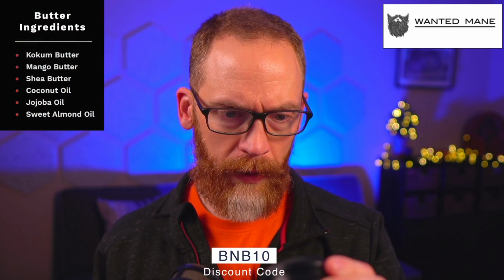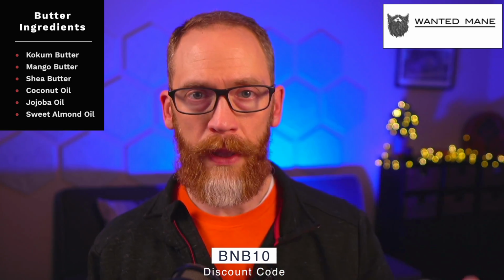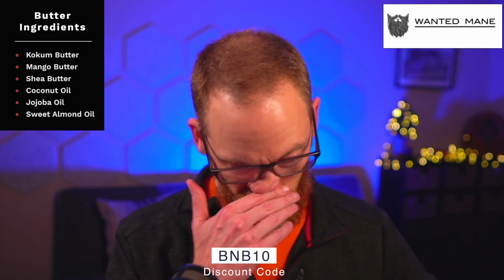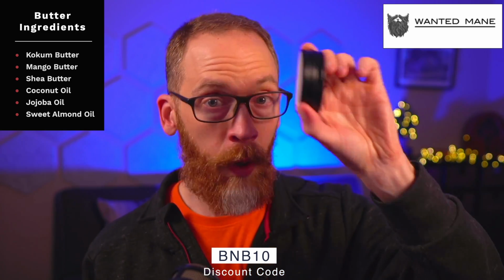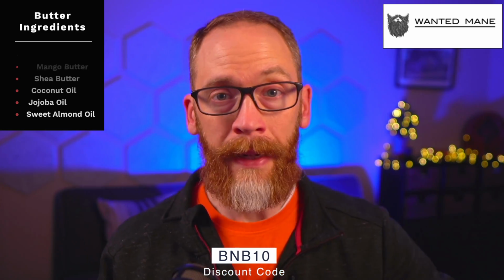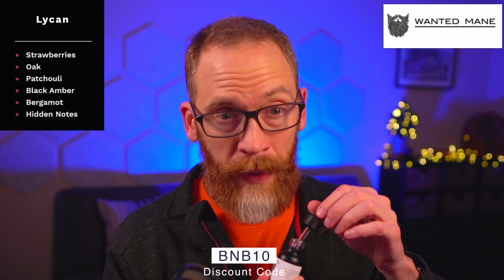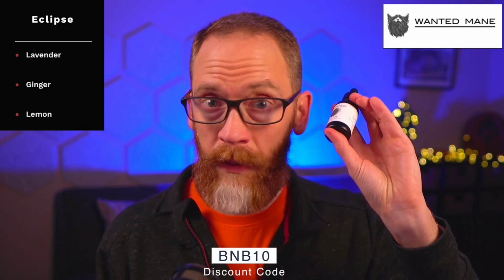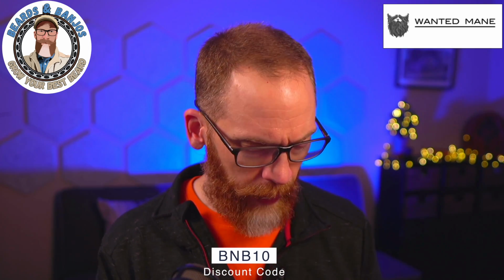Wanted Mane Review - A Must Try Company!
Wanted Mane is definitely a company that you should try.

My videos and livestreams are brought to you using E-CAMM Live, the leading all-in-one livestreaming production platform built for Mac. Please ask me if you have questions about E-CAMM.

Brink Beard Shaping Tool
Slick Gaiter 2-pack
Brio Axis Trimmers
Small Mustache Scissors

Studio Equipment
Backdrop Lighting - IVISII G2 Pocket RGB Camera Light
Camera - Sony a6400
Microphone - ElectroVoice RE320
Sigma 16mm 1.4
Key Lights - GVM LED Bi-Color Light Panels